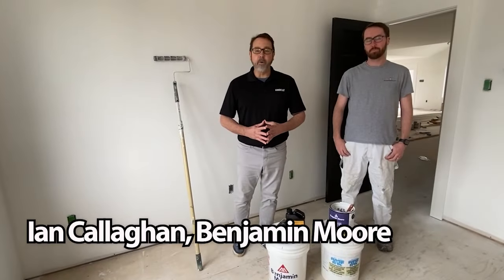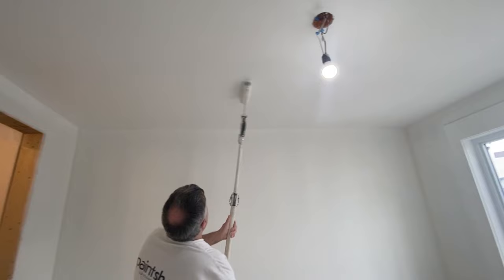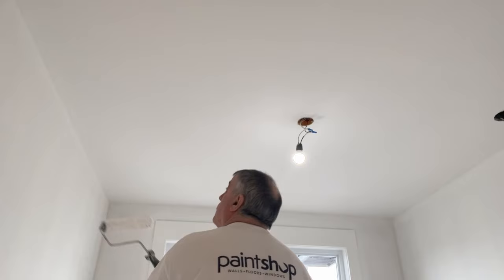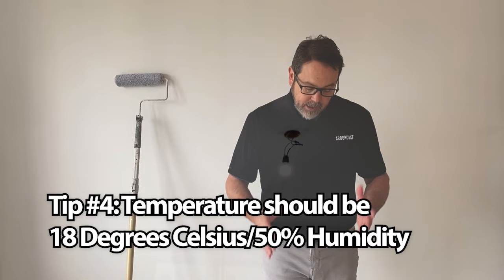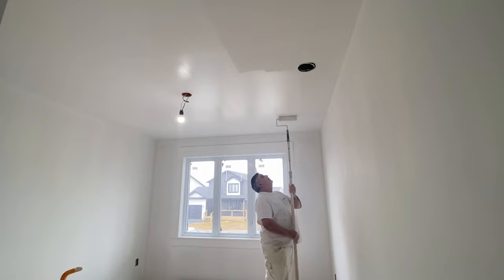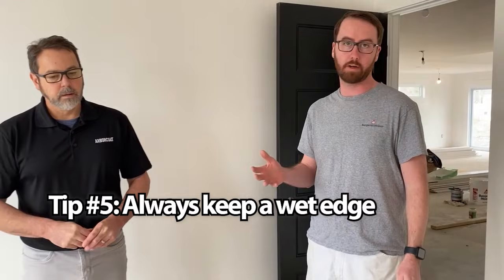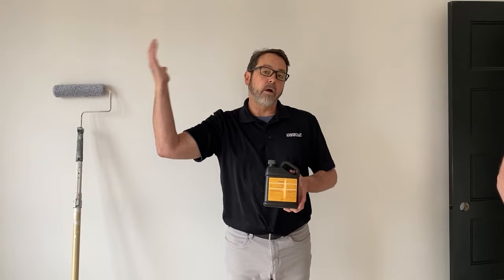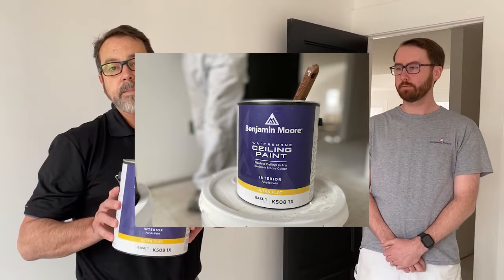How to Paint Ceilings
Benjamin Moore Rep Ian Callaghan and KM Coatings Keith Murphy share their best tips for painting a ceiling.